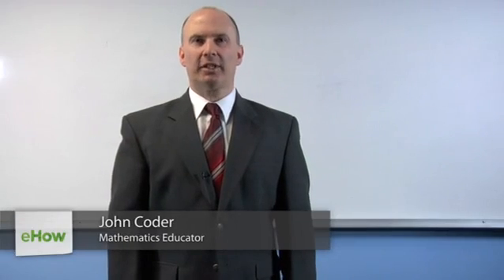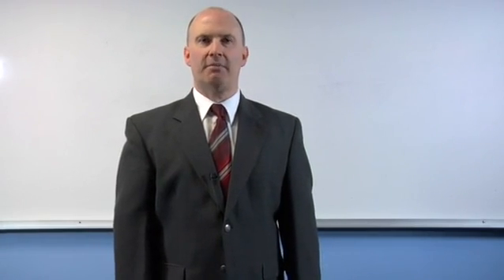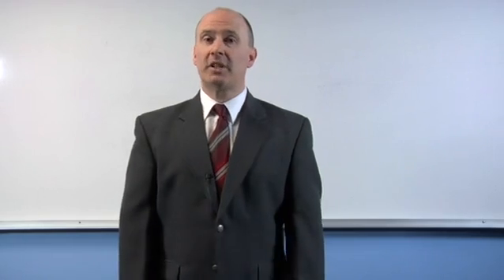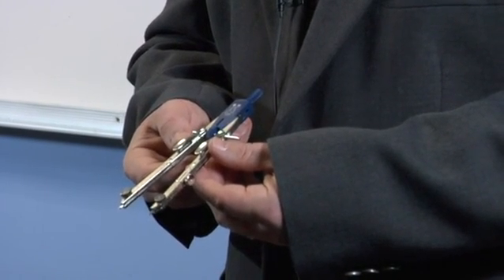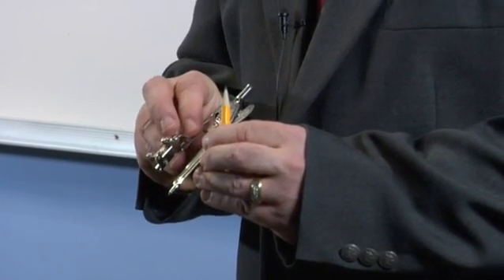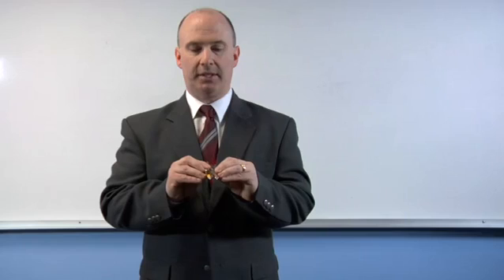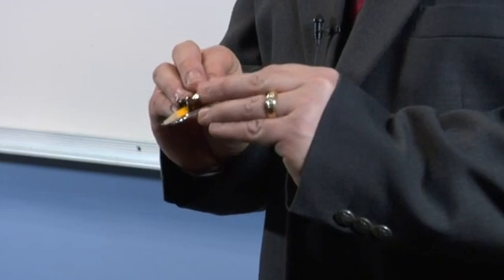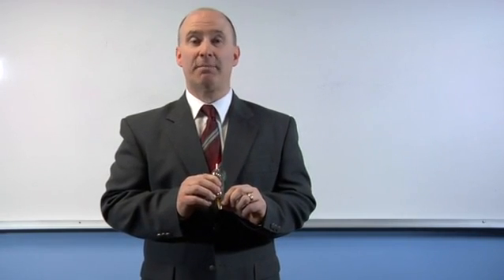How to Fix the Pencil in a Geometric Compass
How to Fix the Pencil in a Geometric Compass. Part of the series: Math Made Easy. Fixing the pencil in a geometric compass is a lot more straightforward than you might be thinking. Fix the pencil in a geometric compass with help from an experienced educator in this free video clip.